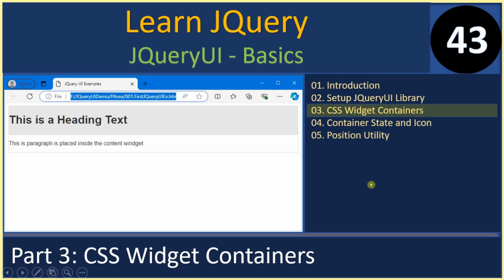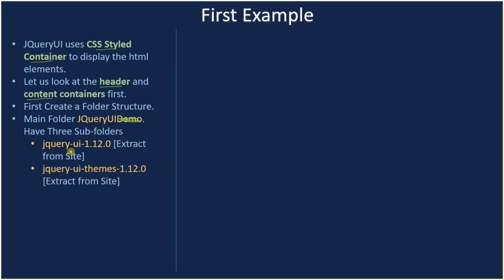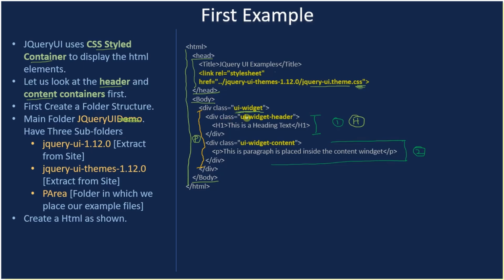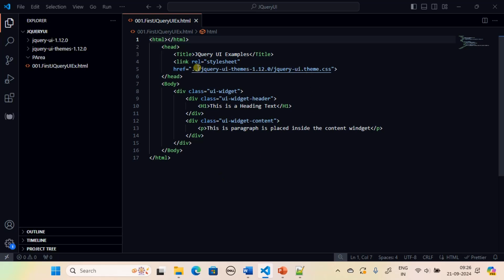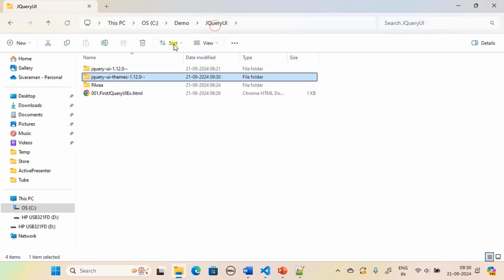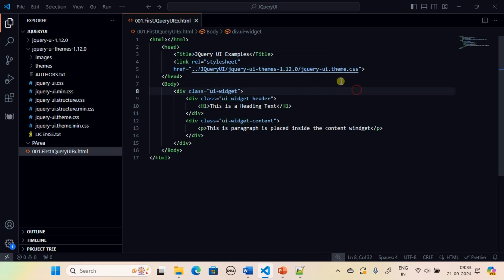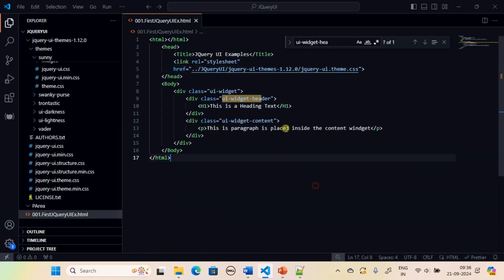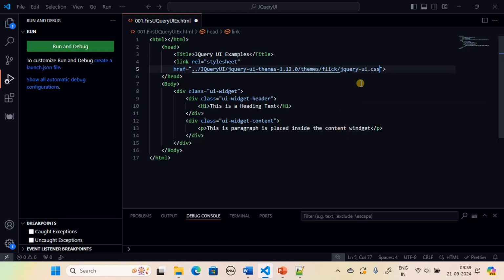JQueryUI | Part 3 - CSS Widget Containers | JQuery Tutorials #43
In this JQuery UI Tutorial, we will create our first example. This example uses the Jquery theme pack and here we will understand what is header & content widgets.